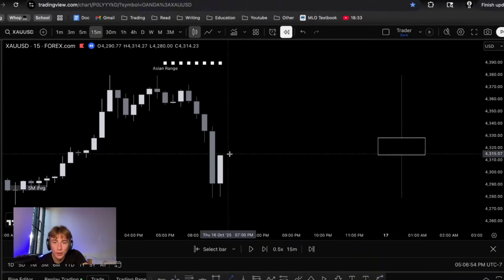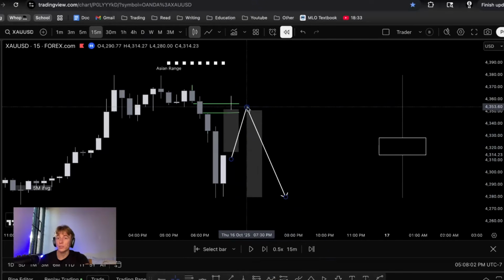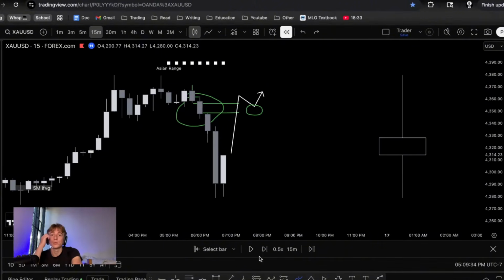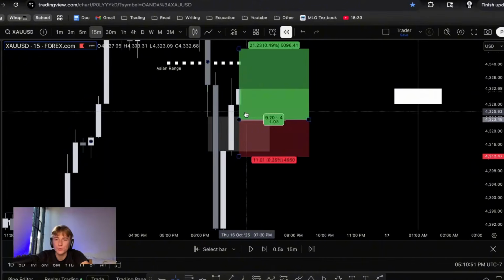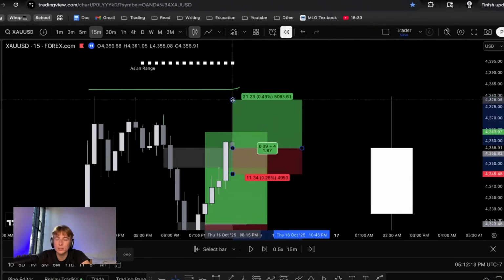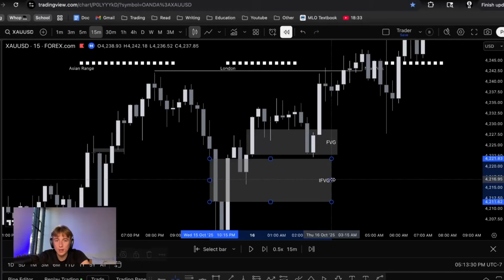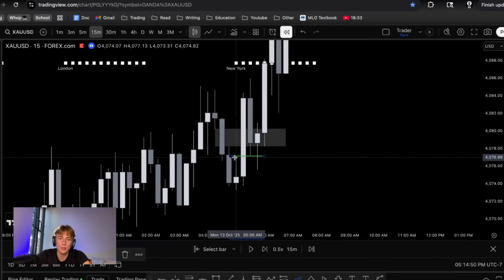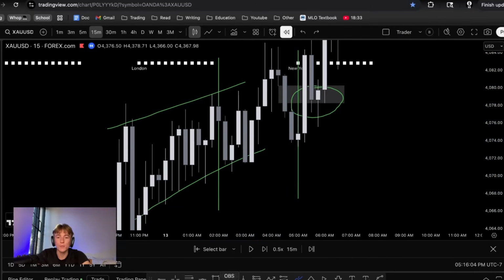The only way to properly trade IFVGs as an ICT trader (rules based model)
🚨 FREE live trading signals -